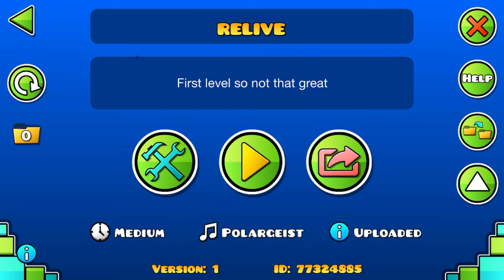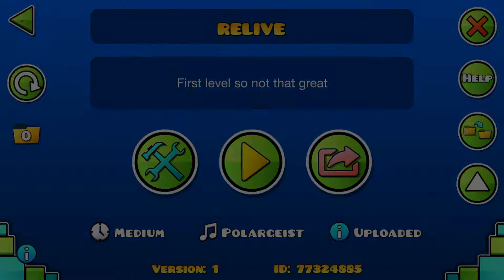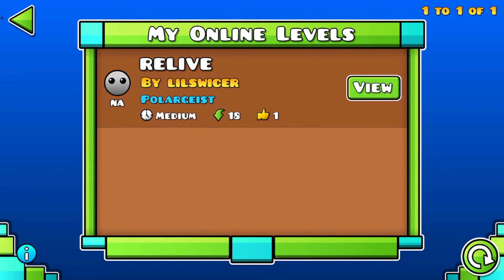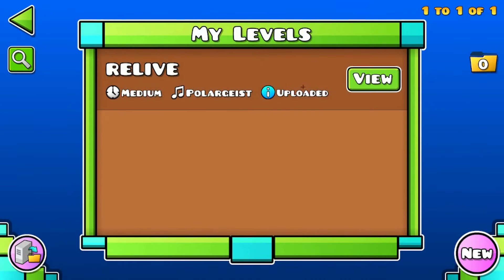New/first Geometry dash level showcase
Its called relive if u would like to try and play it